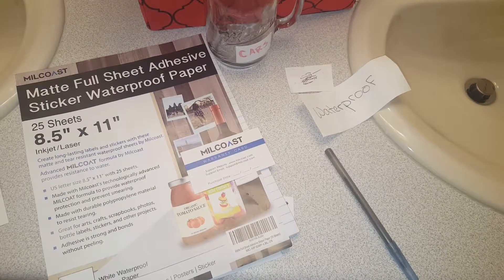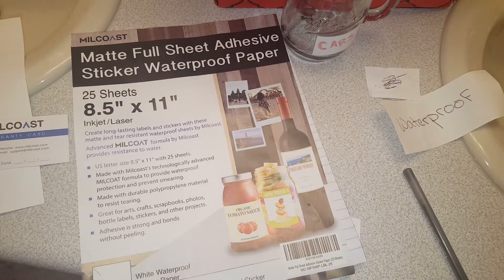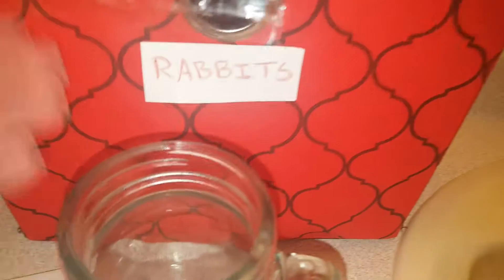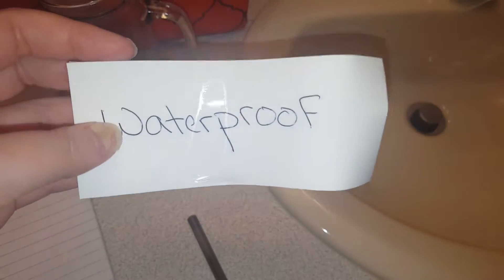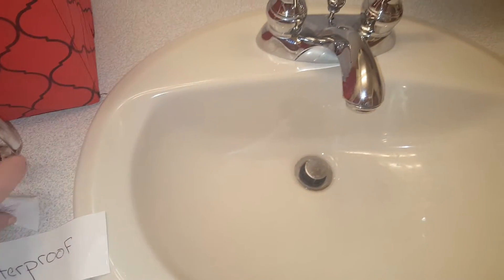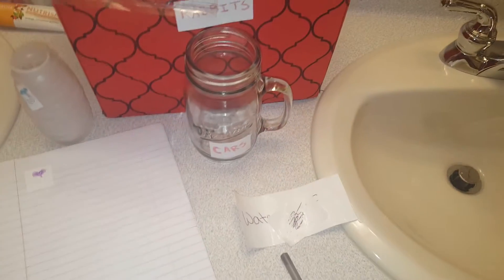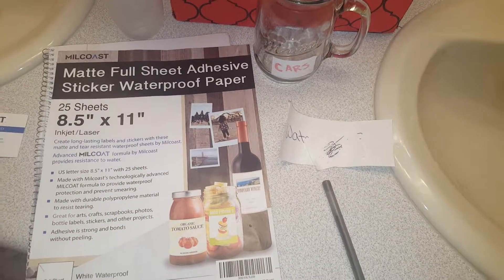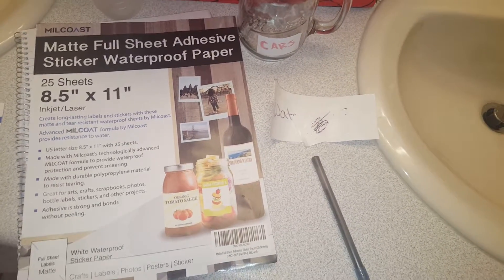Milcoast matte sticker paper review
This paper  is great for labels, caning, scrapbooking, posters, pictures and more.  Its water proof and tear resistant.